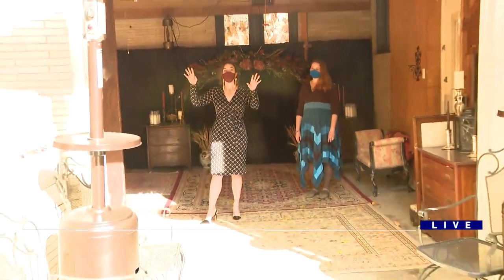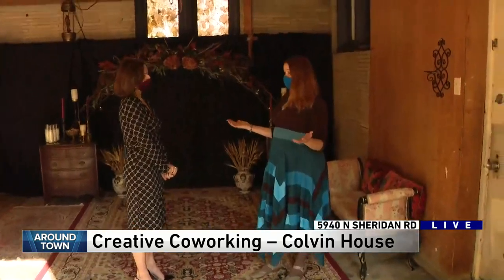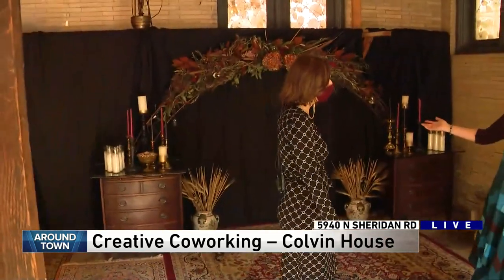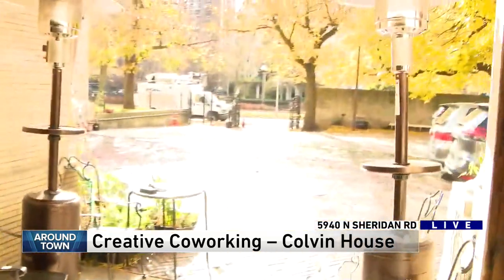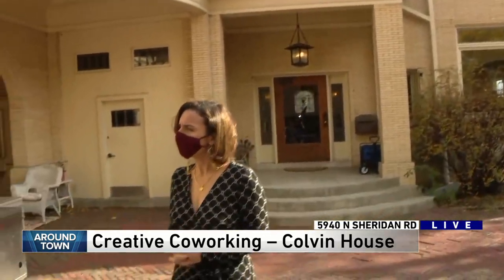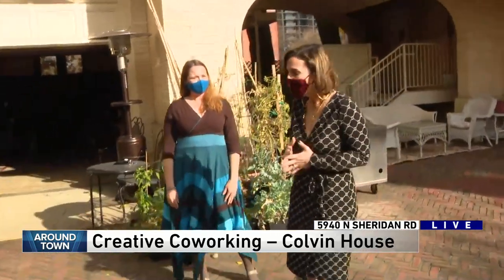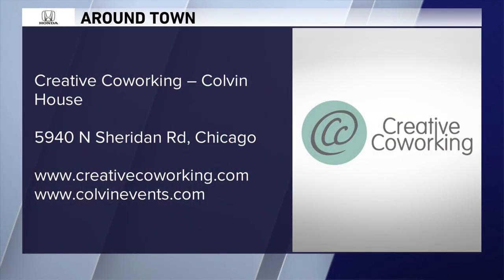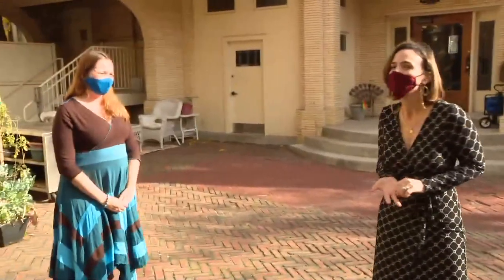Around Town - Colvin House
Ana speaks with Angela Valavanis